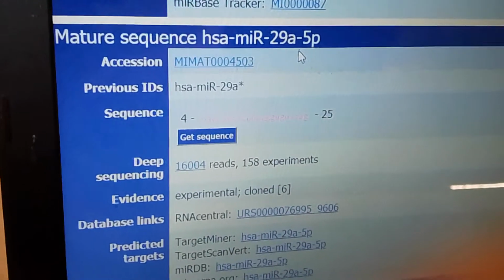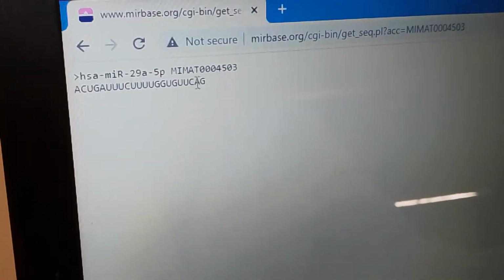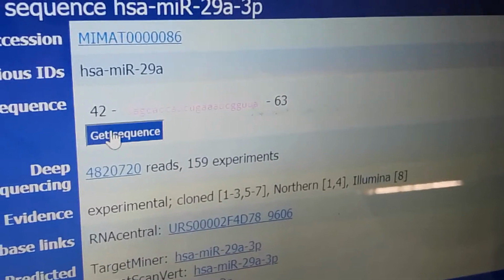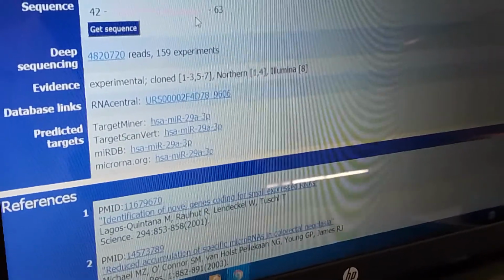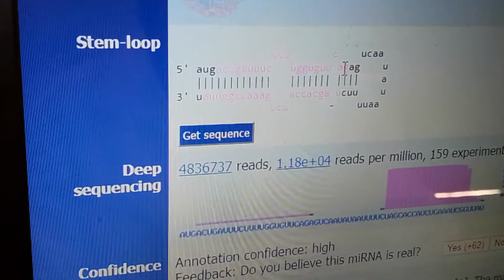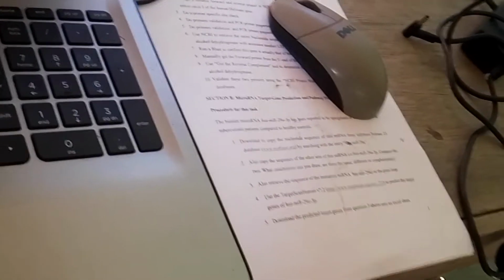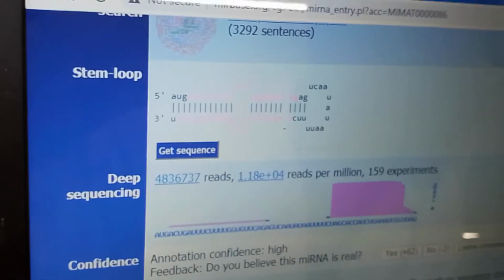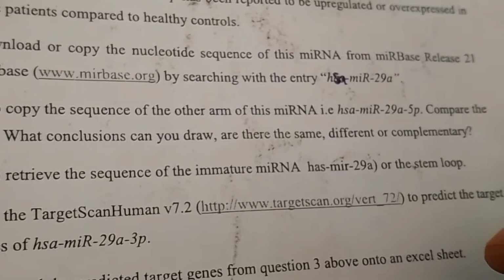Bioinformatics Practicals on MicroRNA Target and Pathway Prediction (Part 3)